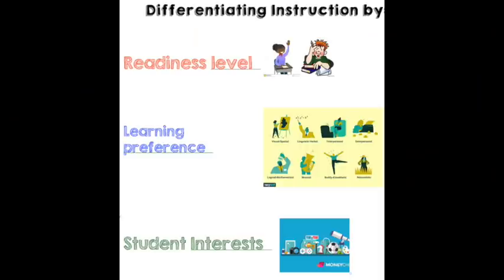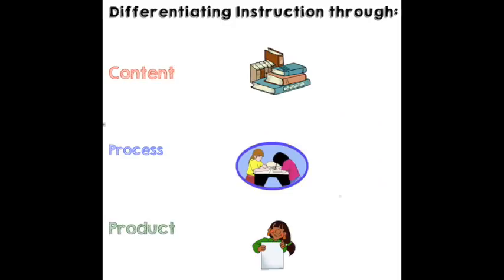Tips for Teaching Online/Remote Learning: Differentiation of Instruction